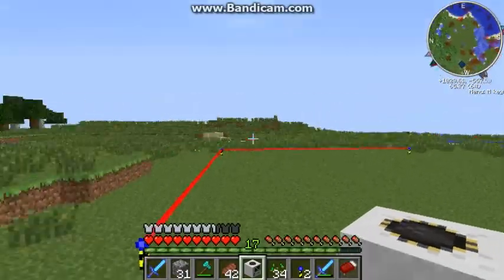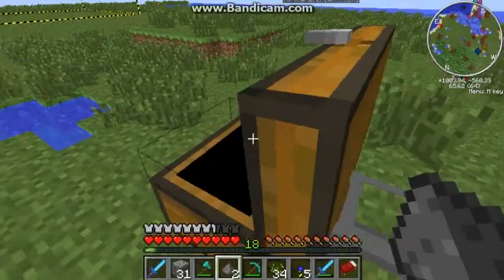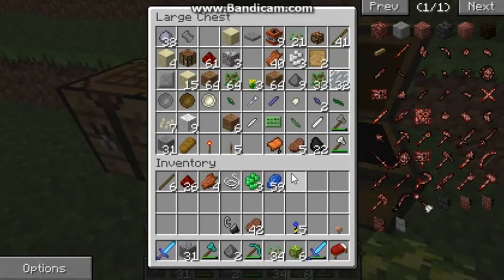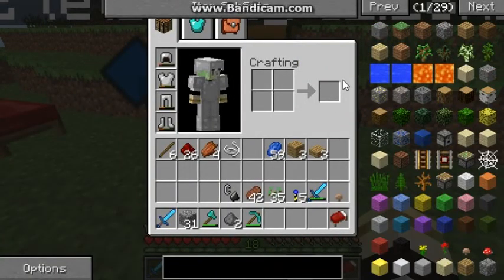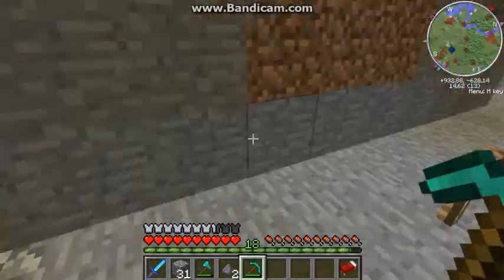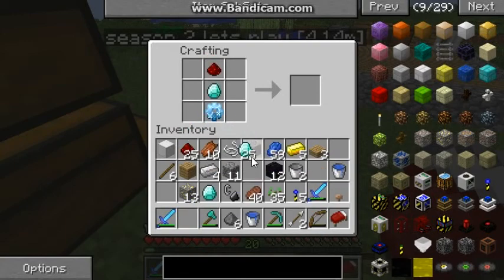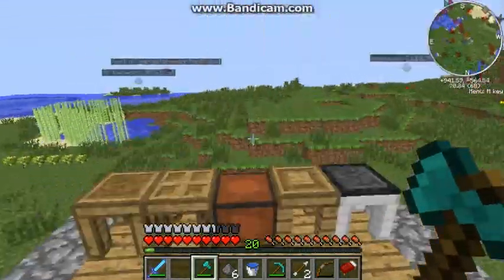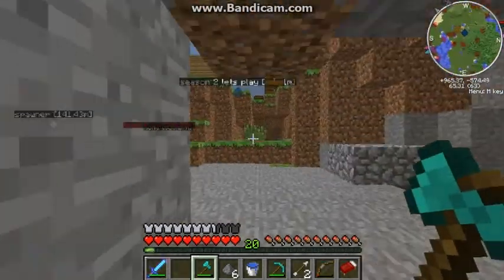lets play minecraft e28s2 super quarry!